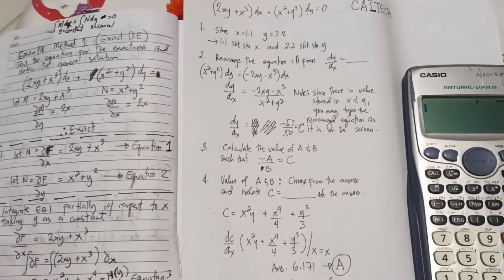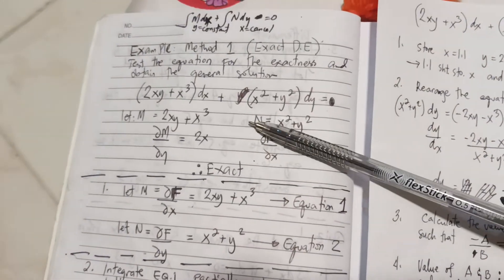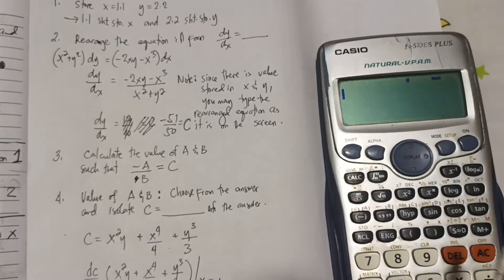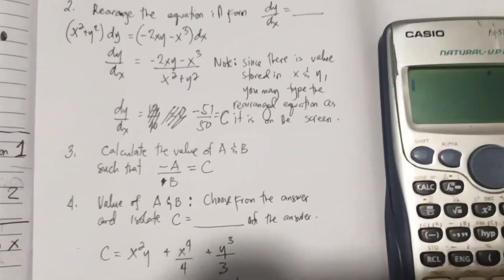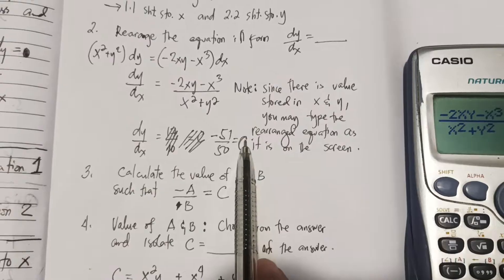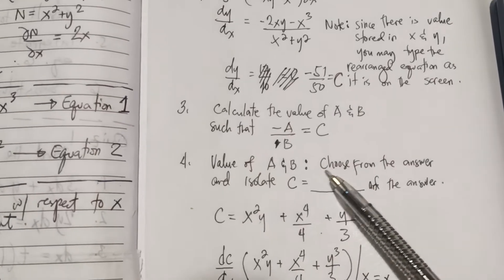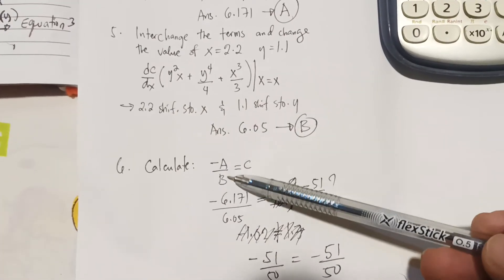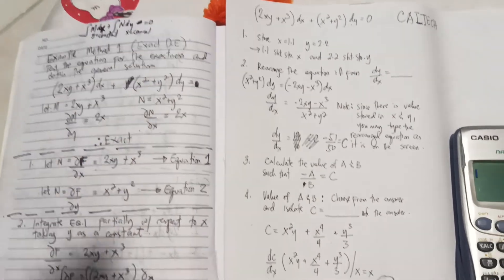Calculator Technique (Caltech) Differential Equation Exact, not exact, homogenous DE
Calculator Technique (Caltech) Differential Equation DE (Exact, non exact, homogeneous)